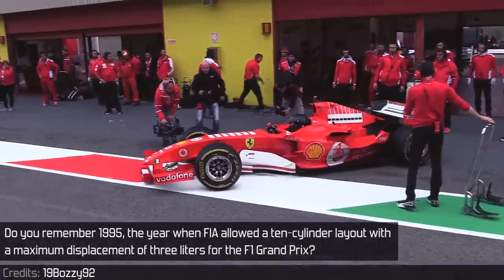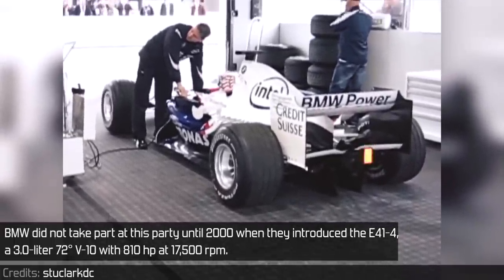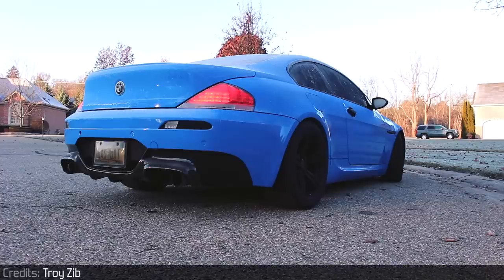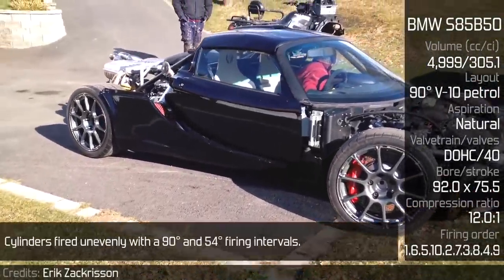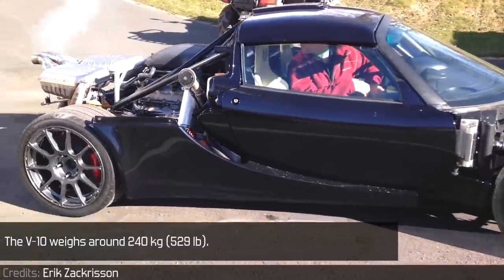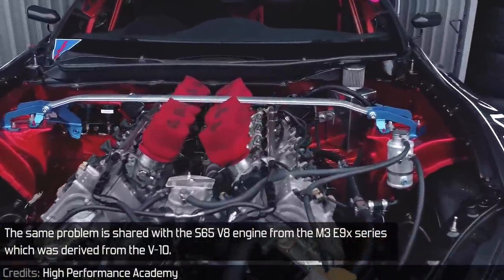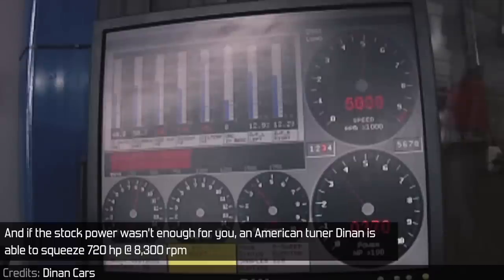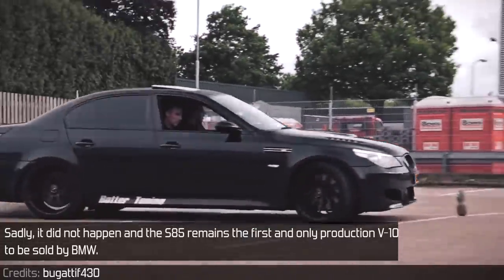BMW S85: Explained | The Only Production BMW V-10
- Credits -

“[TECH TOUR] 5.0 L V10 powered Toyota 86 | Zoom Garage’s 520 HP BMW S85” by High Performance Academy

“DINAN Custom BMW S85 V-10 for Riley Track Day Car - 720 HP/497 LB-FT” by Dinan Cars